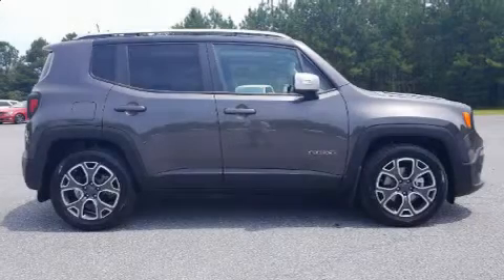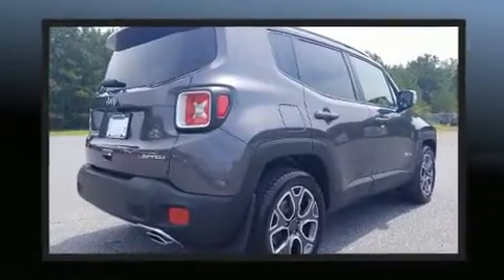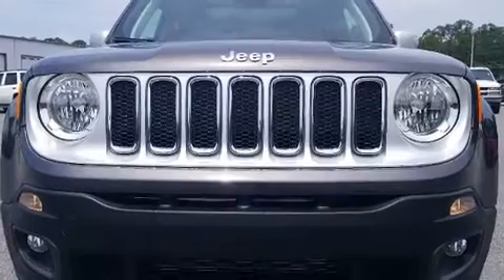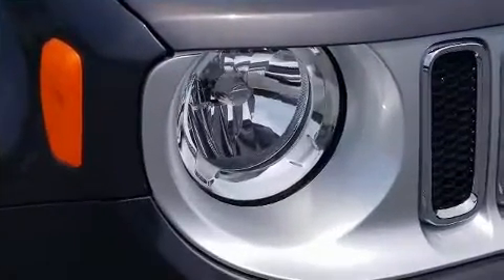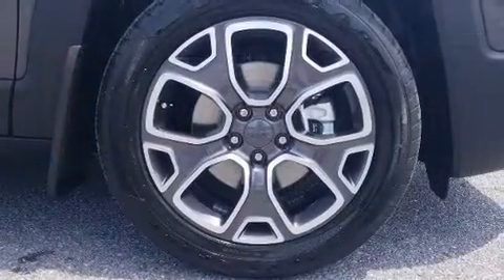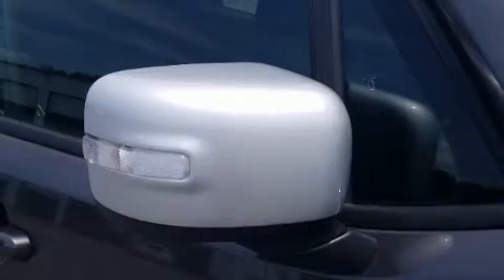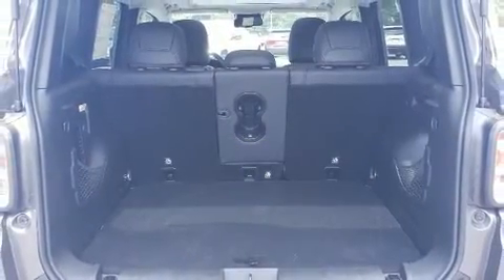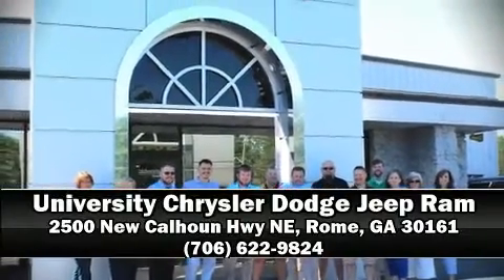2018 Jeep Renegade LIMITED 4X2 in Rome, GA 30161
2500 New Calhoun Hwy NE

Load your family into the 2018 Jeep Renegade It features an automatic transmission, front-wheel drive, and a 2.4 liter 4 cylinder engine. Top features include heated front seats, an automatic dimming rear-view mirror, front dual-zone air conditioning, tilt steering wheel, turn signal indicator mirrors, rain sensing wipers, a roof rack, and power windows. Jeep ensures the safety and security of its passengers with equipment such as: head curtain airbags, front side impact airbags, traction control, brake assist, anti-whiplash front head restraints, a panic alarm, and 4 wheel disc brakes with ABS. Various mechanical systems are monitored by electronic stability control, keeping you on your intended path. We have a skilled and knowledgeable sales staff with many years of experience satisfying our customers needs. They'll work with you to find the right vehicle at a price you can afford.